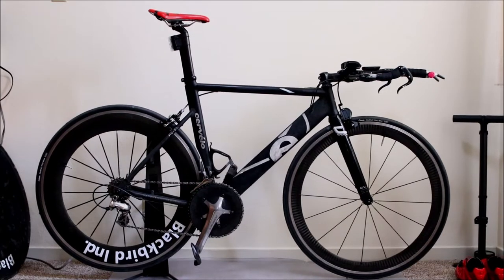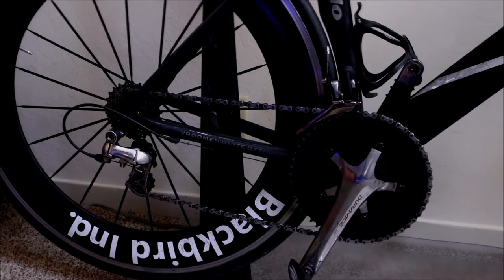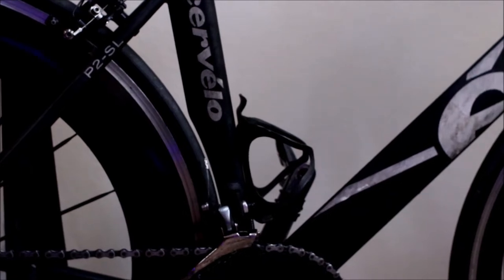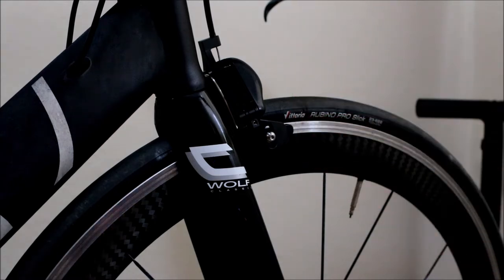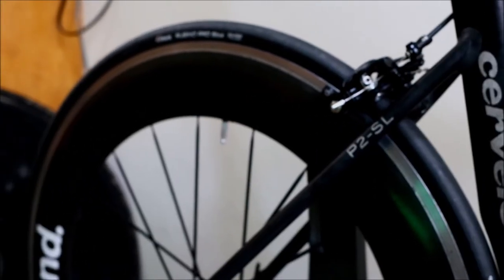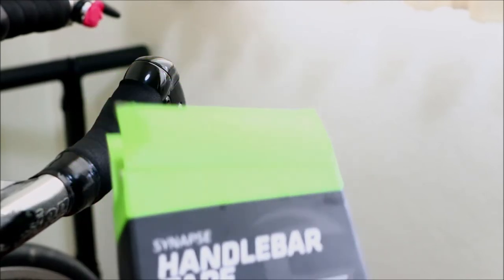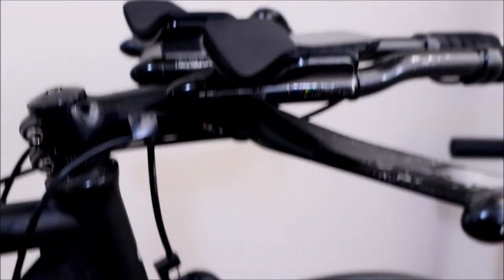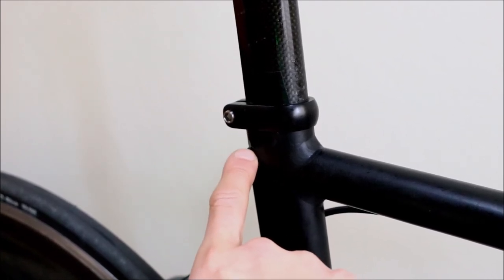Cervelo p2-SL Build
54 cm Cervelo P2-sl, Wolf CL fork

Wheels:
Mavic cosmic carbone SL front
Sram S80 rear
Lifeline Titanium Carbon skewers
Lezyne valve extenders

Drivetrain;
7800 bar end shifters
7900 FD; Token chain catcher
7800 RD; Blackbird Bottom pulley, 9000 pulley Cage bolts
9000 BB
7800 Crankset;
KCNC 53t chainring+bolts, 7800 39 tooth inner
9000 Pedals
6700 chain
12/25 Shimano mystery cassette

Brakes:
Tririg omega X; titanium brake bolts
EEbrake G4 rear; Blackbird face plate

Saddle:
Fizik Ares

Cockpit:
Vision 100mm sizemore stem
Vision 42 cm basebar
Vision R Bend extensions+micro SL plates+custom pads
Shimano pro 3.5mm bar tape

Misc:
Titanium bolts
Modified Blackburn dayblazer 65
Arundel Mandible Matte carbon